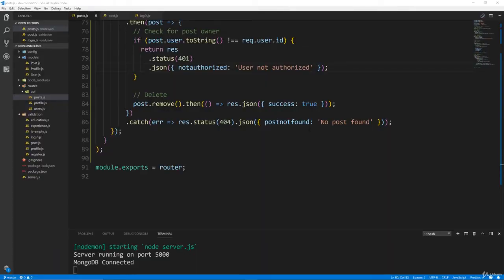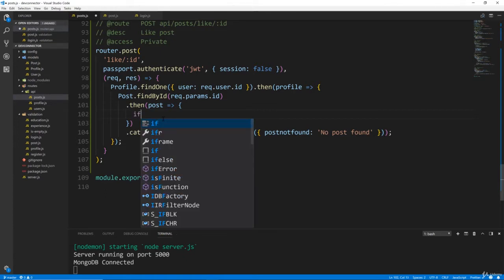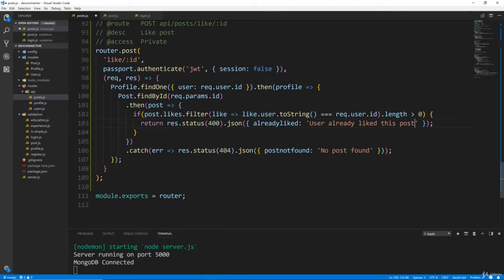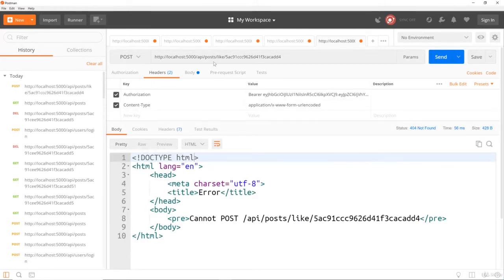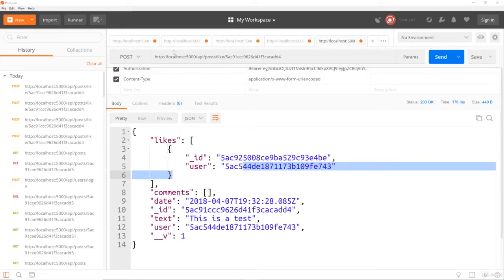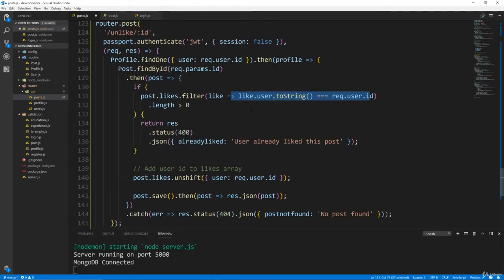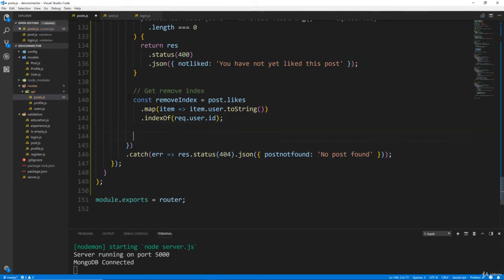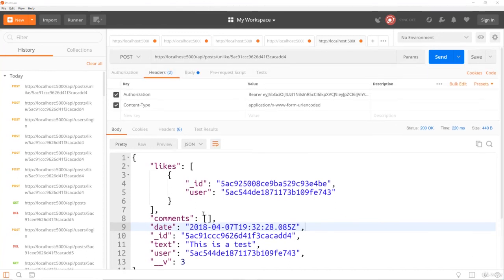05 - 4 Post Like & Unlike Routes [Keep safe. Keep Learning. Support us: Like and Subscribe]